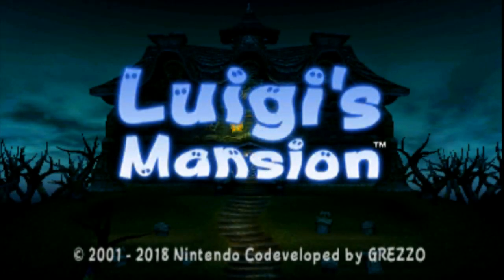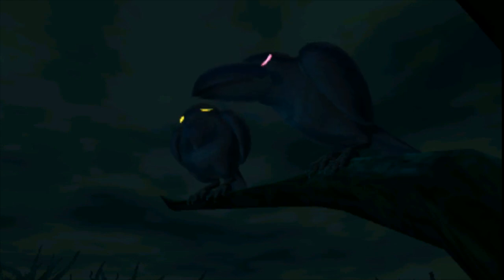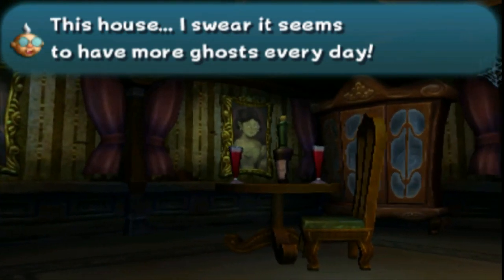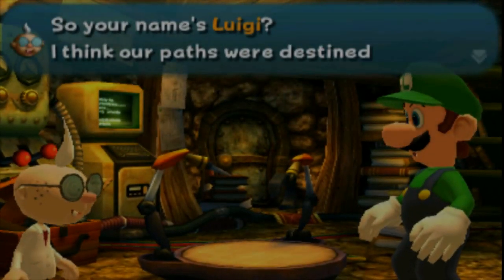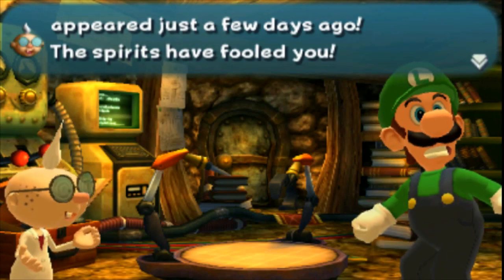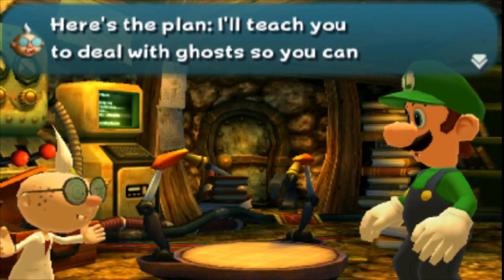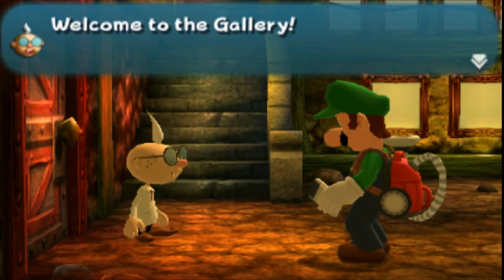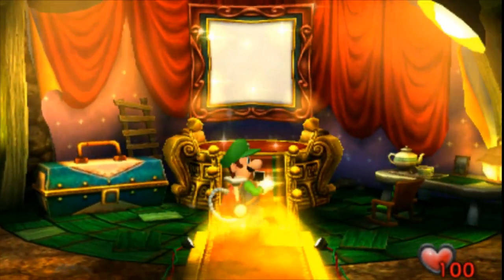Luigi's Mansion - Episode 1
With 13 days remaining until Halloween, I found it fitting that we take a look back at the original Luigi's Mansion!